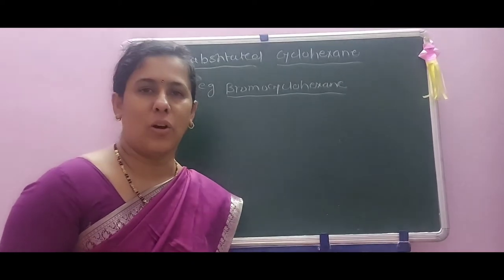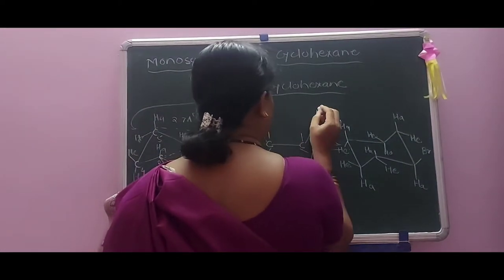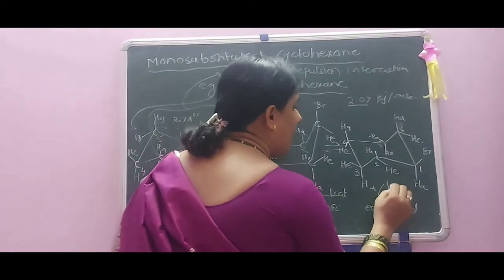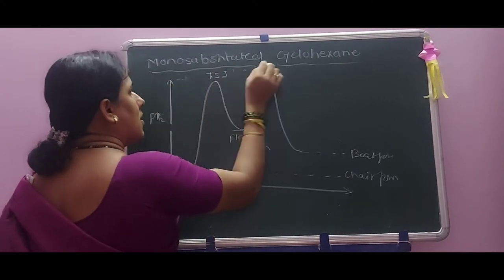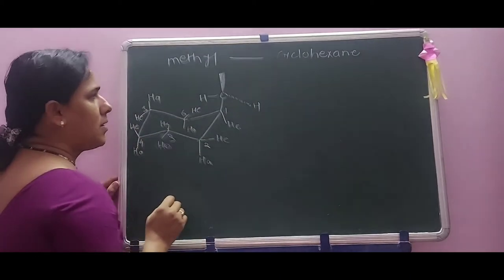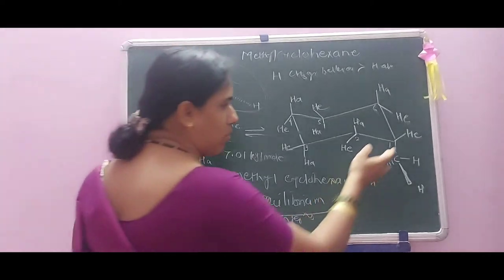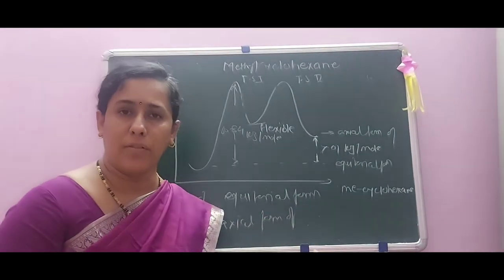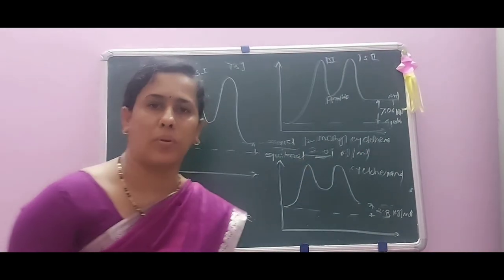Untitled 9 1080p